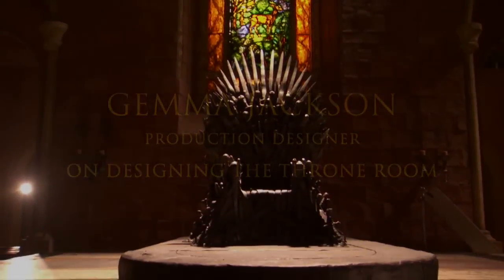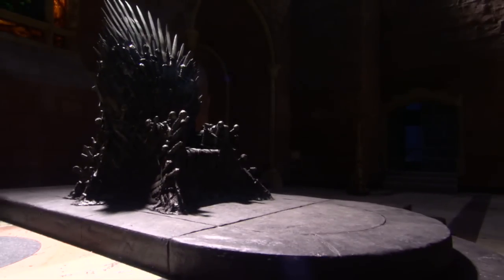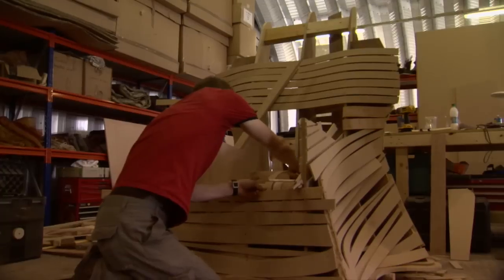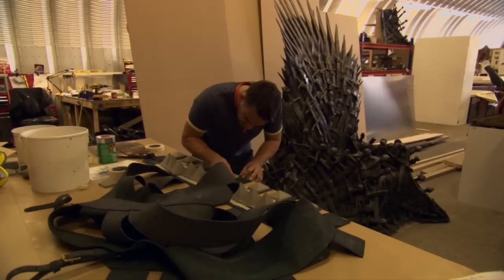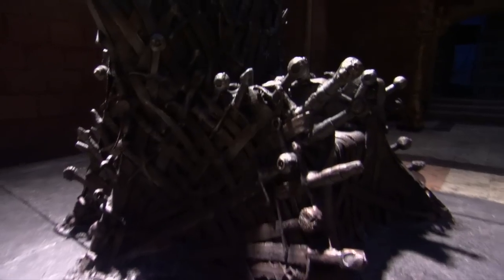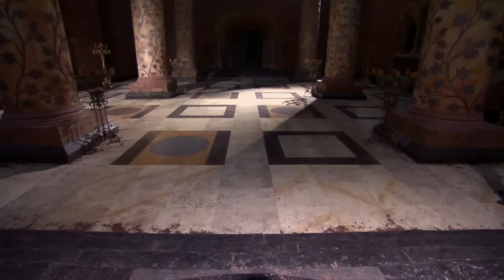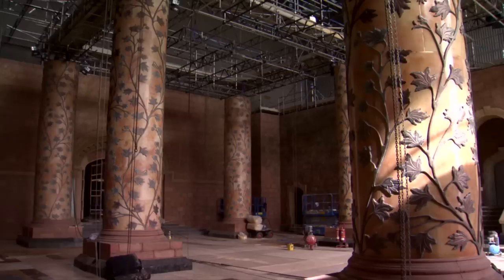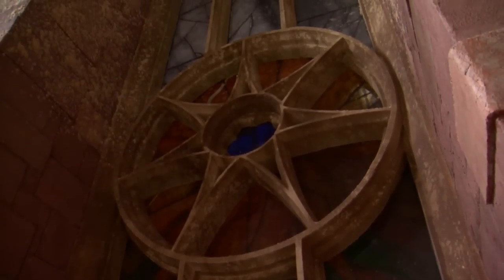The Artisans: Gemma Jackson on the Iron Throne Room (HBO)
Game of Thrones production designer, Gemma Jackson, talks about designing the Throne Room. For more on Game of Thrones, go

With HBO GO, you can watch every episode of Game of Thrones on your iPad® iPhone® or Android™ smartphone. Free with your HBO subscription through participating TV providers.